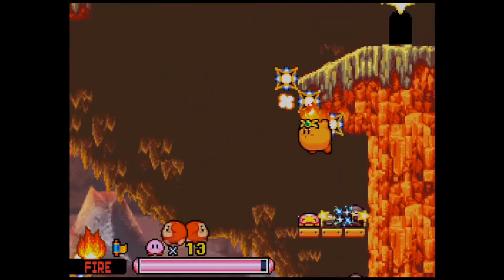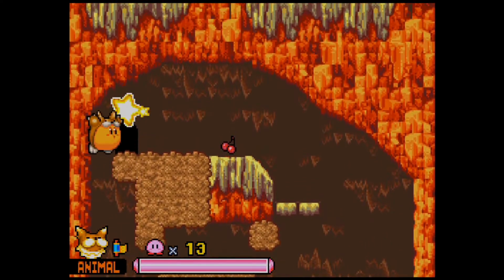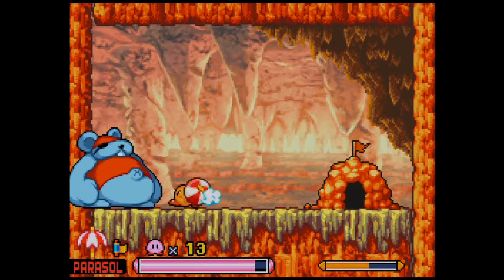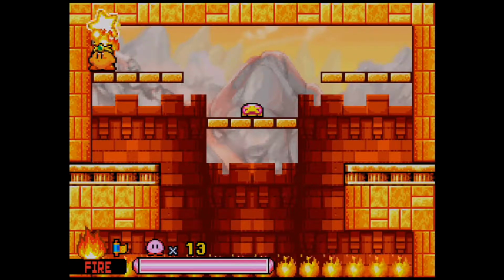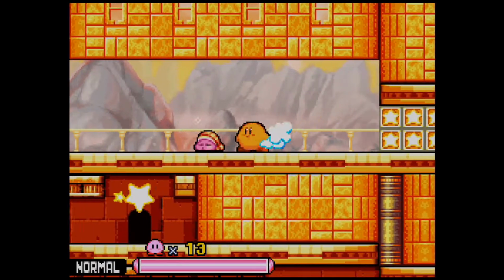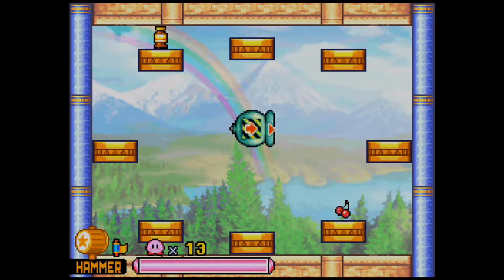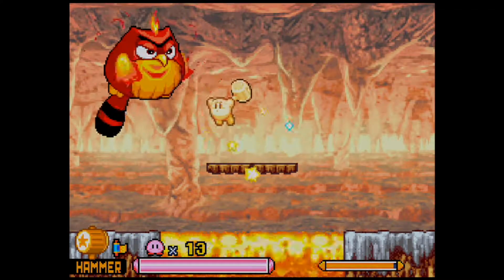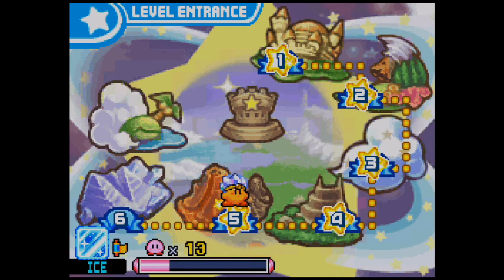Let's Play Kirby Mouse Attack - Part 5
Vocal Volcano (World 5)